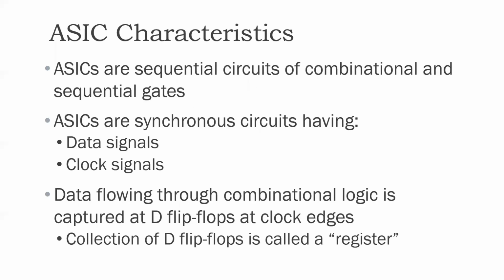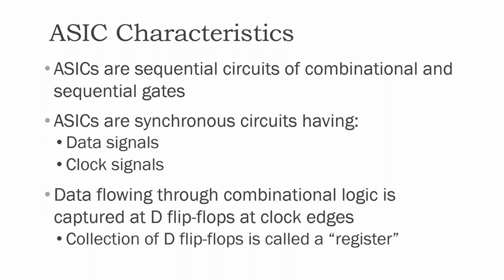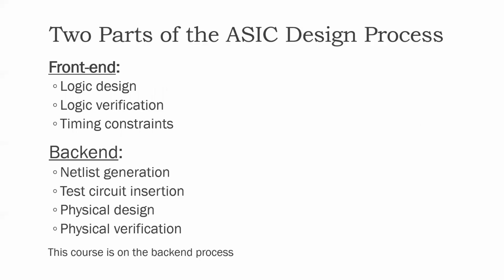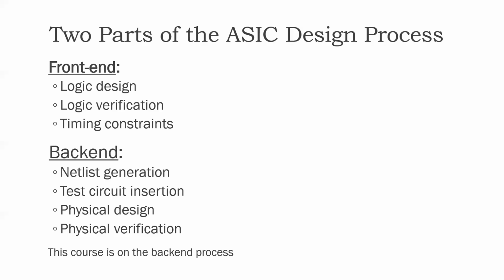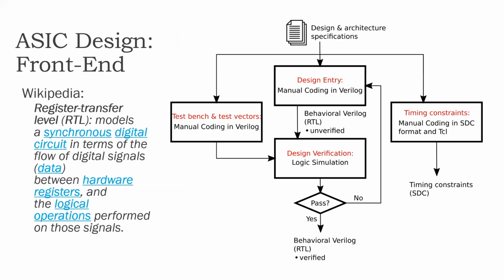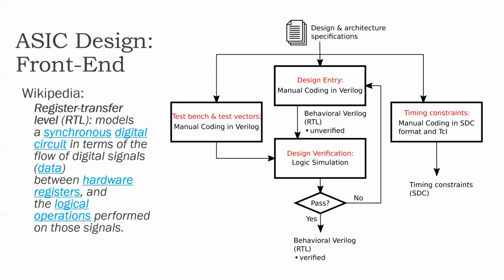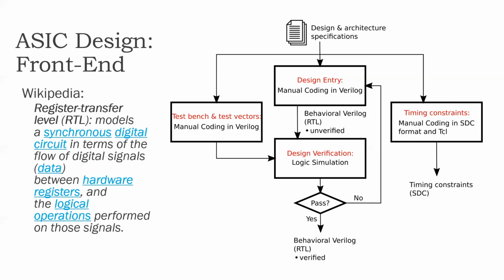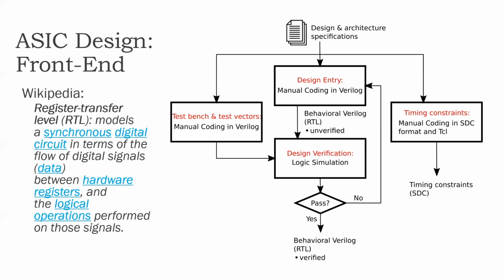Introduction to ASIC design | Front end | Video 1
This is an introduction to ASIC design, and mainly talks about front end design. ASIC design creates custom integrated circuits for a single, specific application, offering optimized performance, low power, and smaller size compared to general-purpose chips

However, this is a course that covers mainly the backend design flow, which I ran while in my former profession at IIIT Bangalore in 2021 online during covid and was recorded. This was a course I had the privilege to co-teach with Dr. Anand Bariya, ex-VP of Sifive and Alphawave IP design group. Anand designed the entire course which covers extremely key concepts that are usually never taught in many engineering institutes. We felt that a hands-on course is important to prepare students with the necessary industry-ready skills.

Topics covered: standard cells, cell delays, liberty file format, backend design, stackup, clock gating, an example to run through synthesis and placement using industry-standard tools, scan chain, equivalence checking, signal integrity and crosstalk. This was run using the open source Skywater 130 PDK.